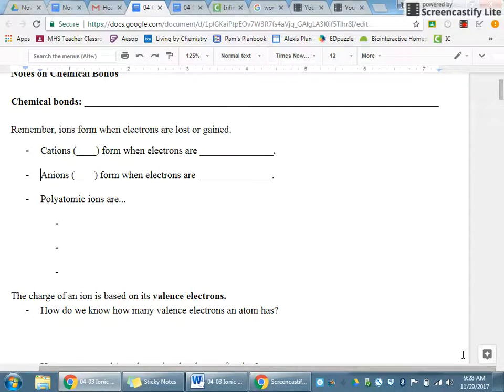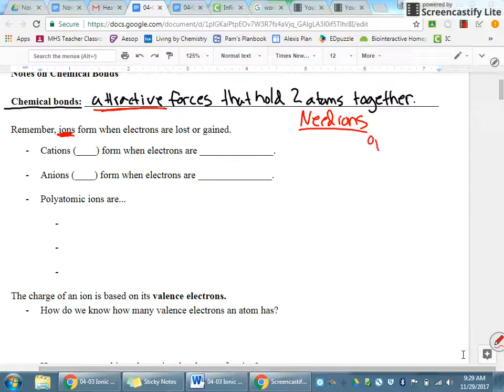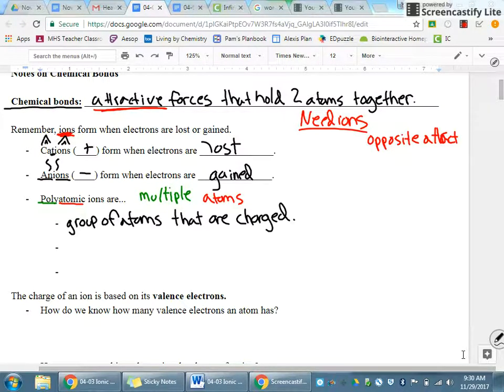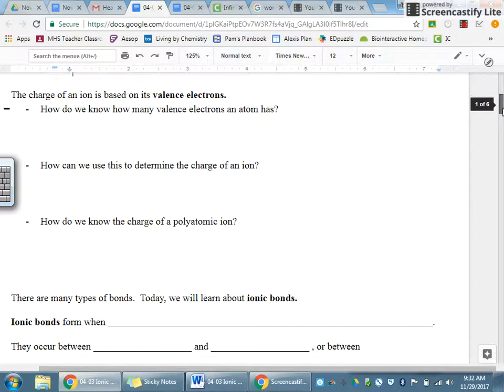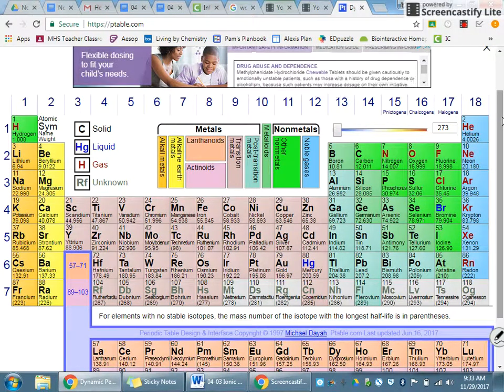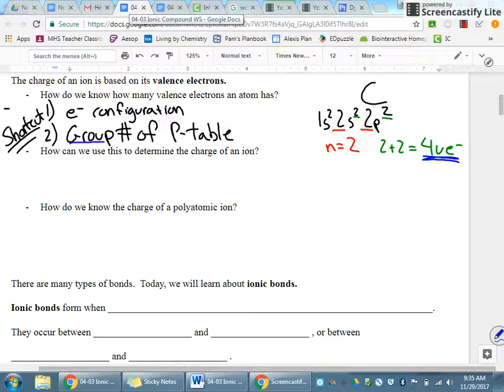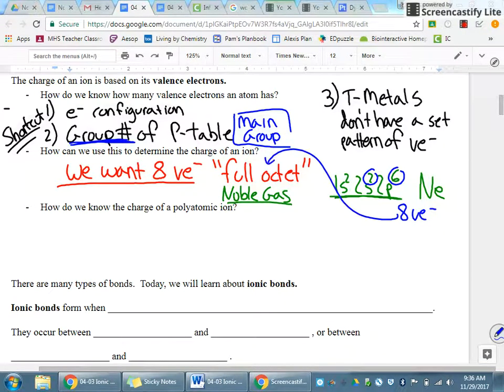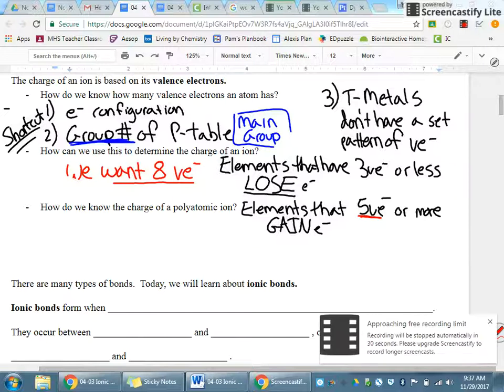Chemical Bonds 1